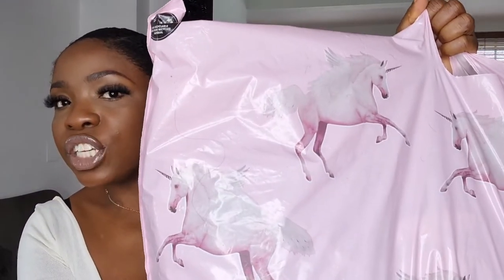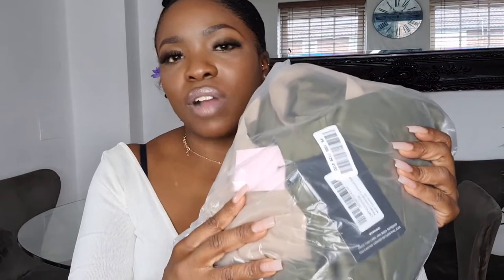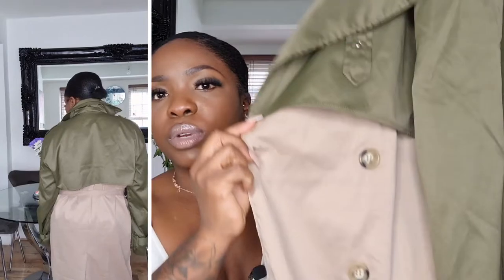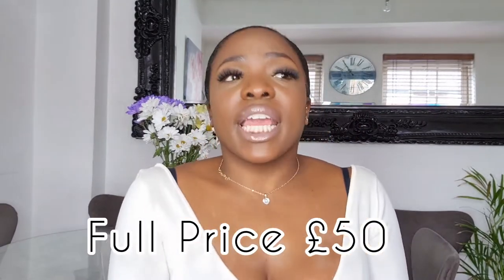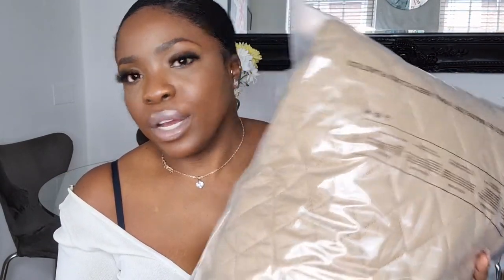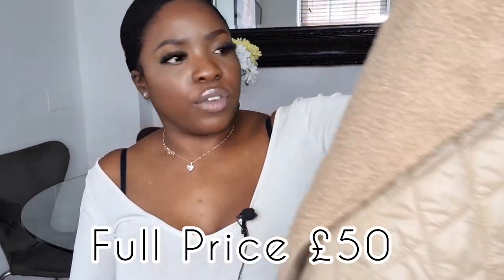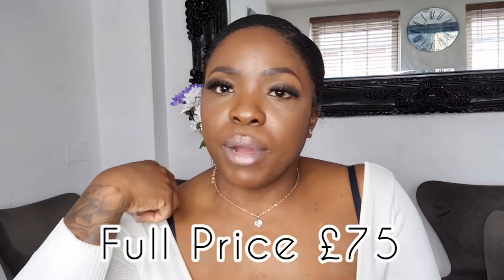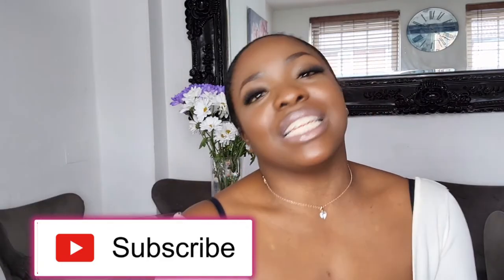Review: Pretty Little Thing Coats & Jackets | Autumn, Winter Collection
✨️ Purchased a selection of coats and jackets from the 2022 collection at online store Pretty Little Thing . Watch as I bag and review each item.

✨️Content includes  my first impressions, try ons and price  tags.

✨️Follow Ig: misslee_lee_adore and leelee_adore